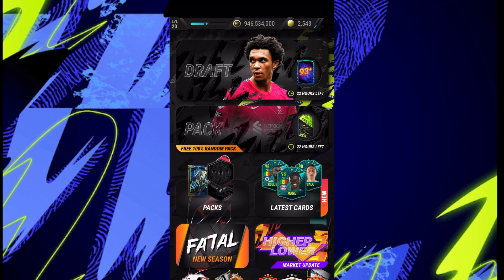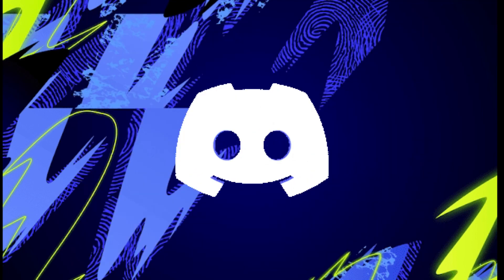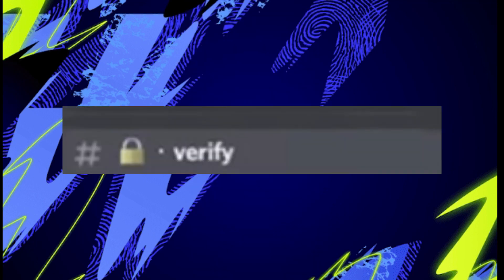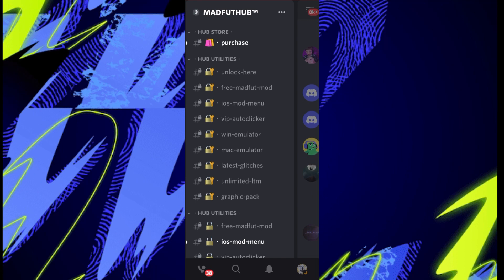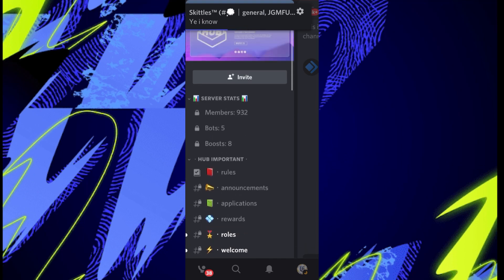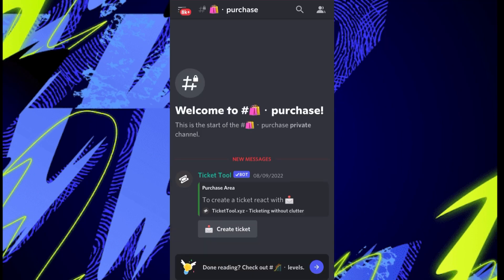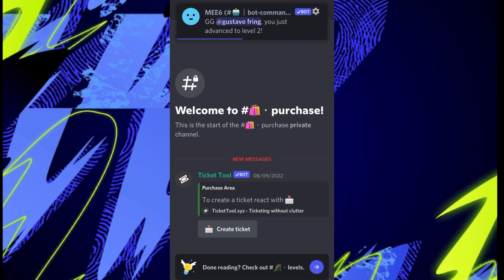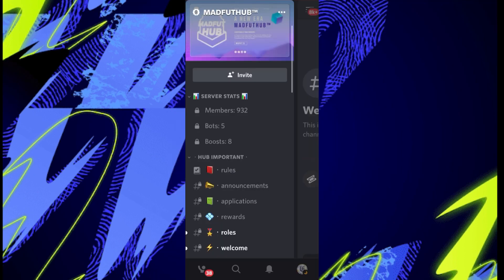How to get UNLIMITED BOT TRADES in Madfut 22!! + Madfut 23?! || FREE IOS MOD!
Thanks to you all that watched!

If you have any video ideas that you would like to see on my channel put them in the comments down below.